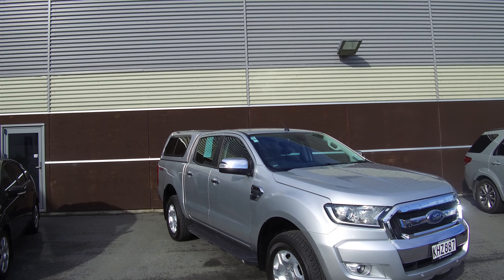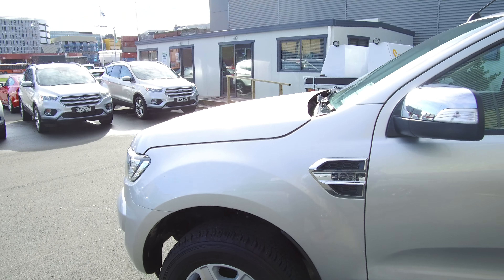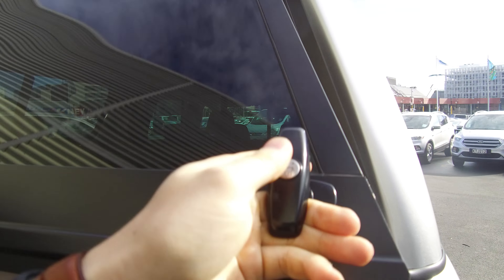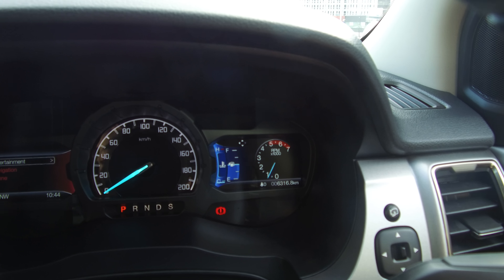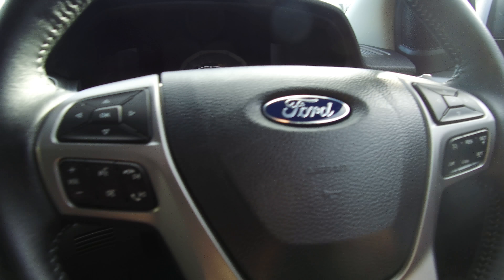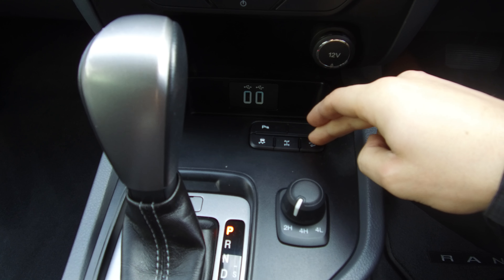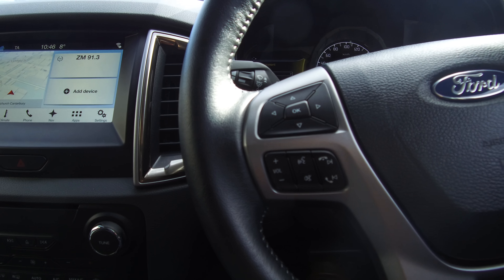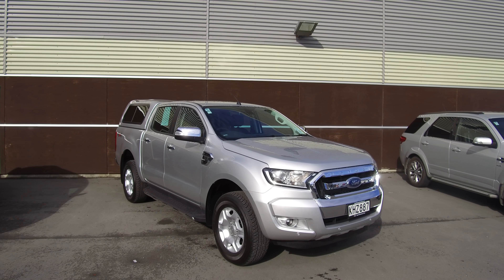2017 Ford Ranger XLT 4x4 Auto - Team Hutchinson Ford